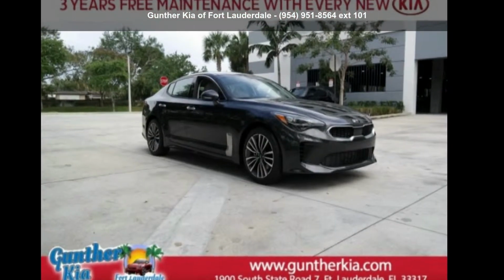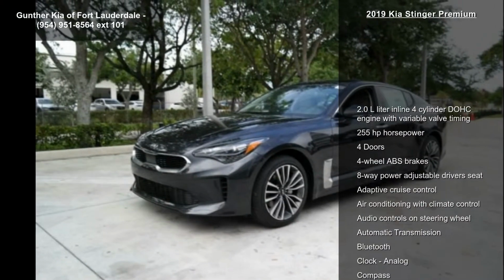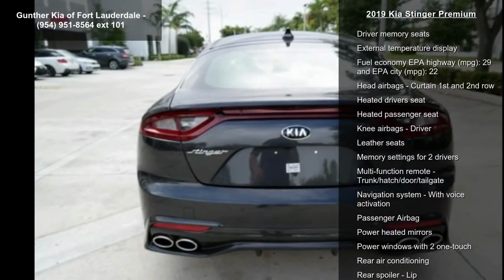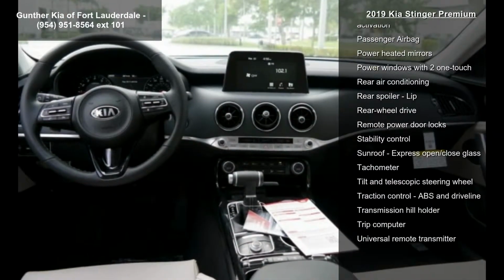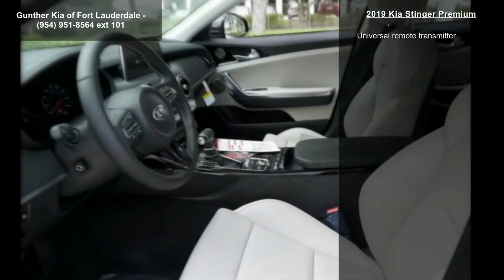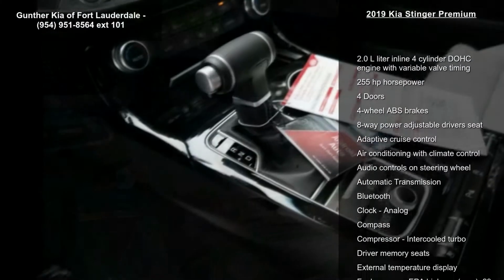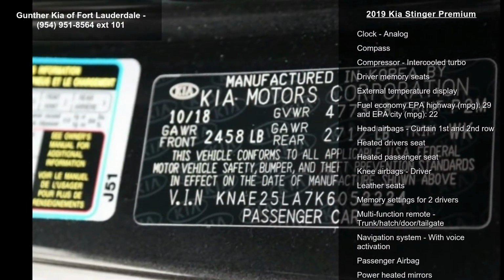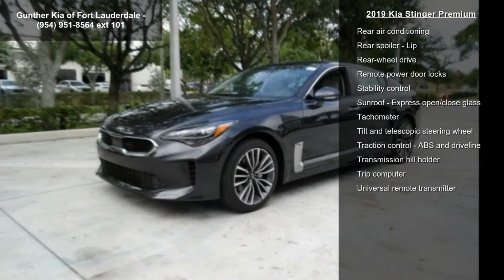2019 Kia Stinger Premium